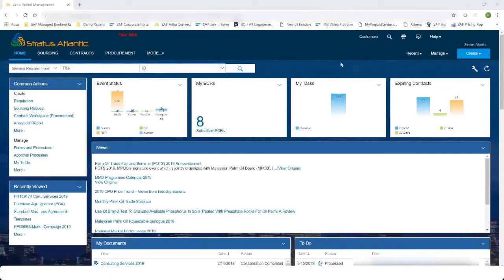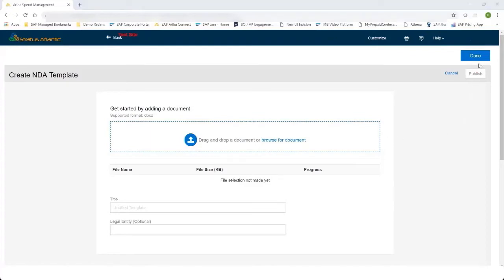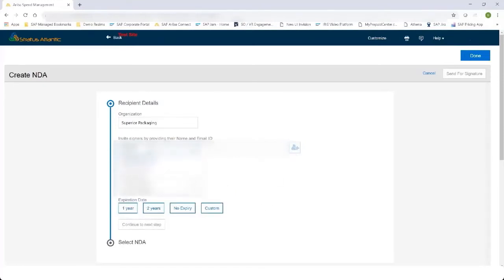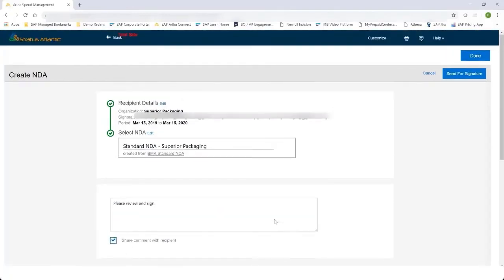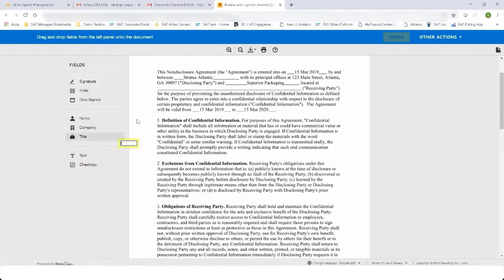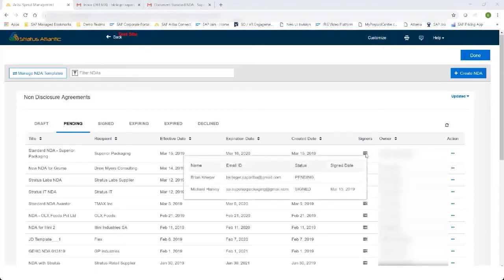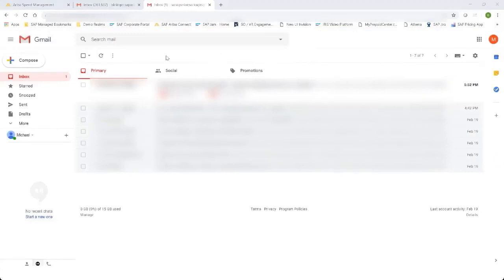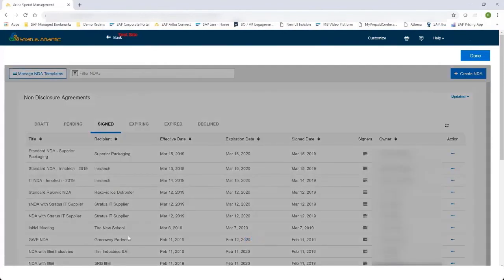Non Disclosure Agreement Contracts